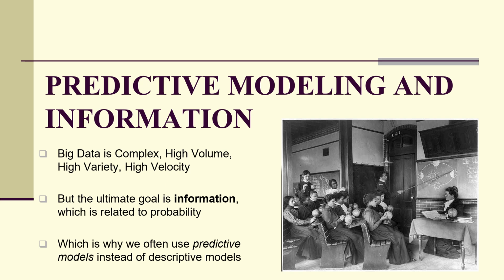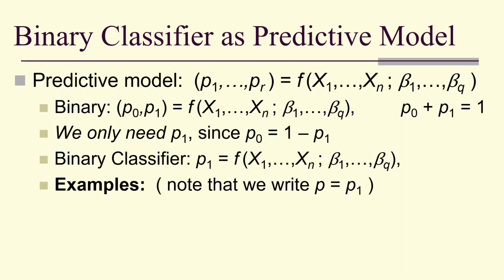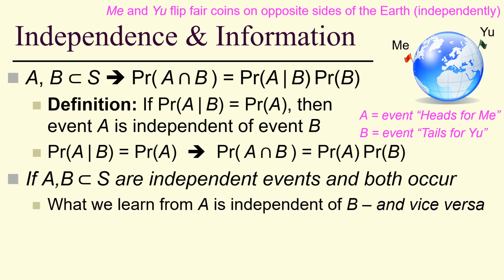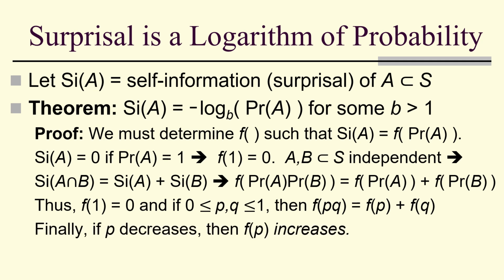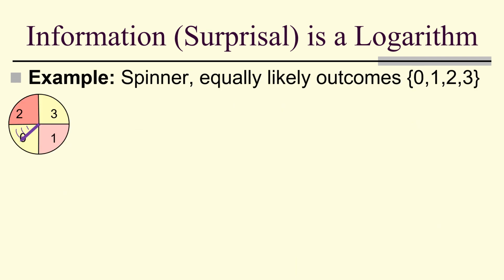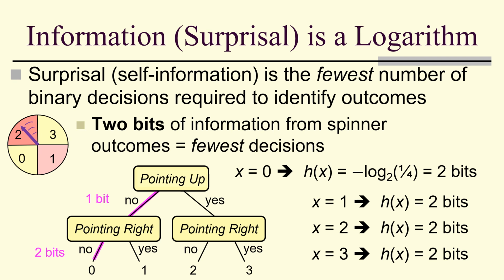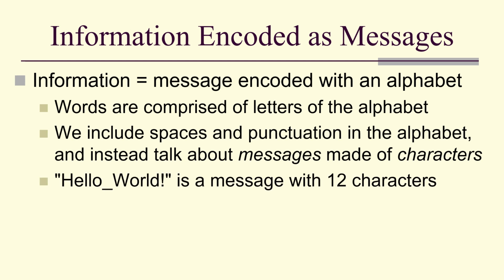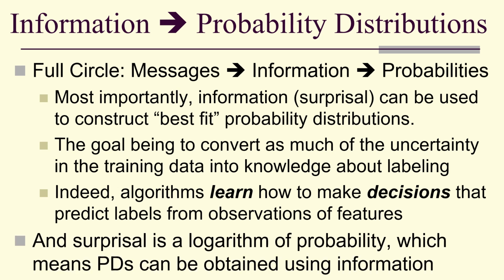APM5-1: Predictive Modeling and Information typo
Why we need information and surprisal in the construction of predictive models.